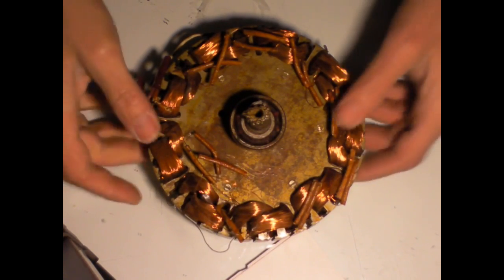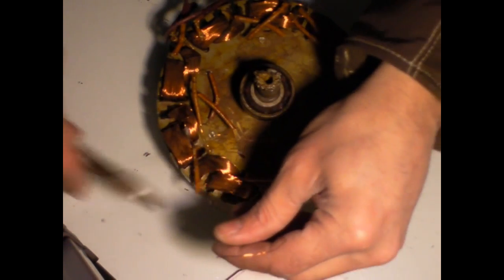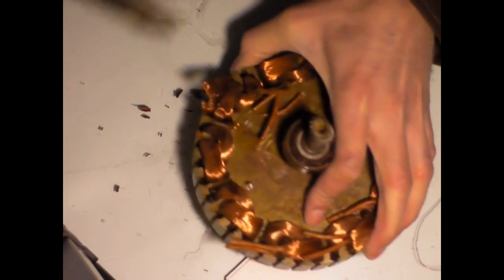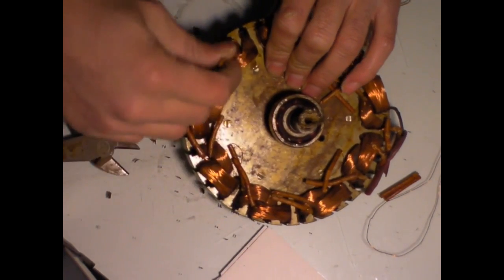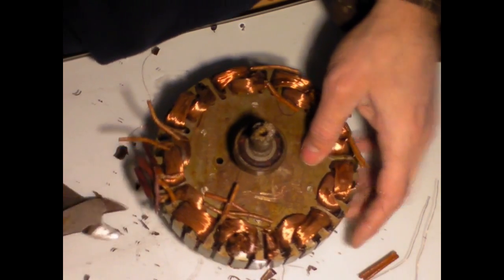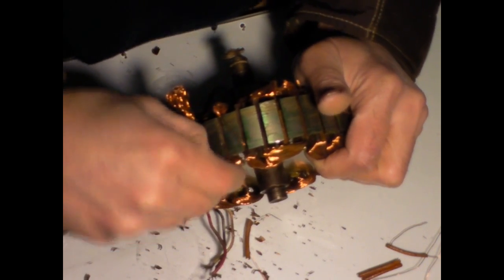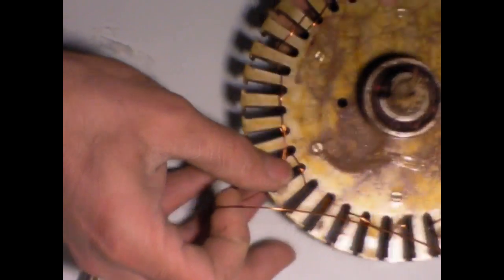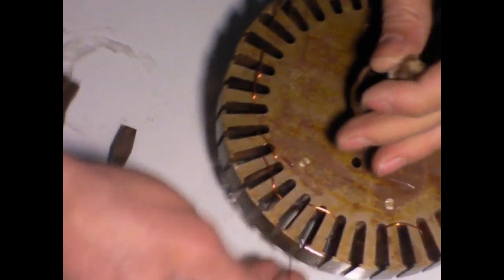02 12pole 36slots iron serpentine 3phase PMA axial flux wind turbine vawt hawt genertator energy 101